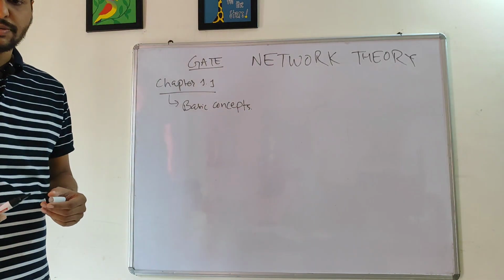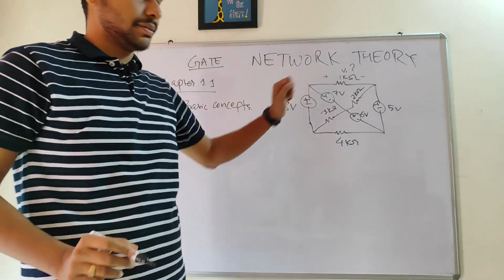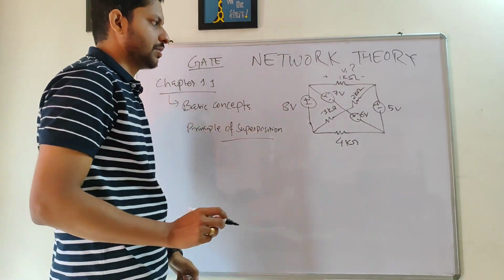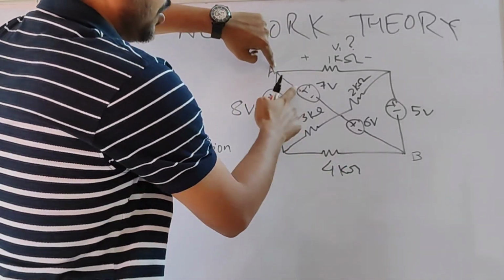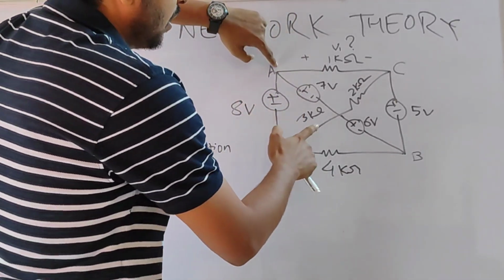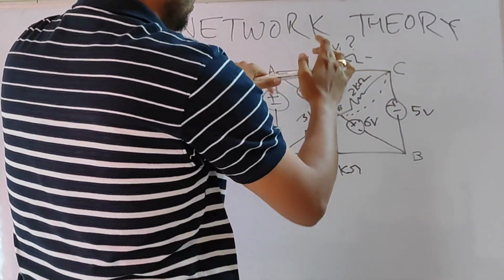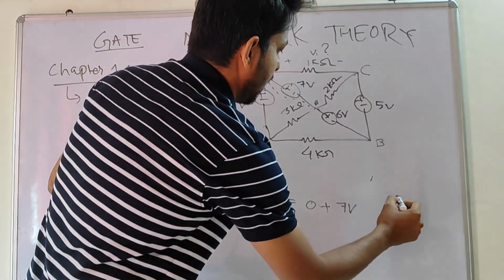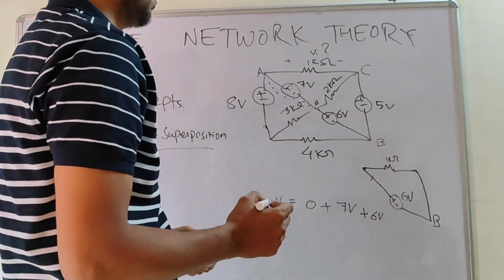GATE ECE - Subject 1. Network - Problem 1 - Superposition principle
Reference :
Theory Books:
Network Analysis by Van Valkenburg
Circuit Theory by A.Chakraborty